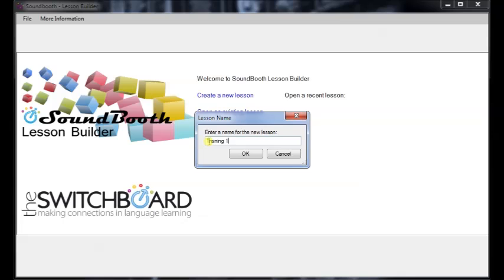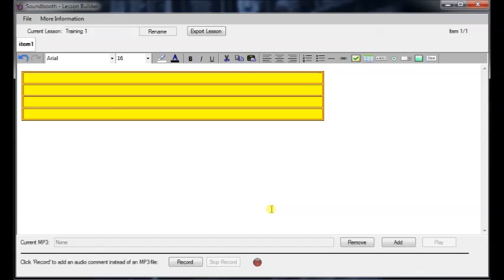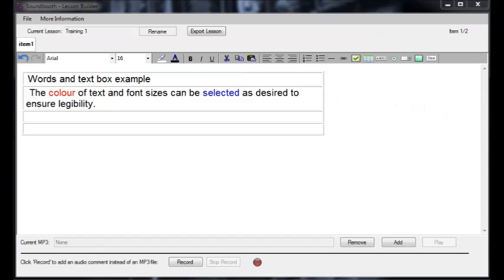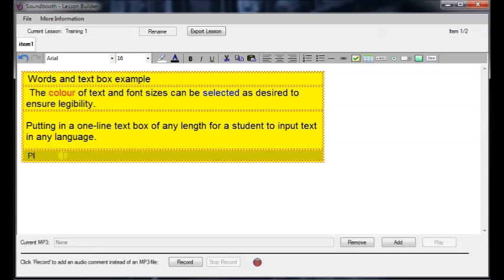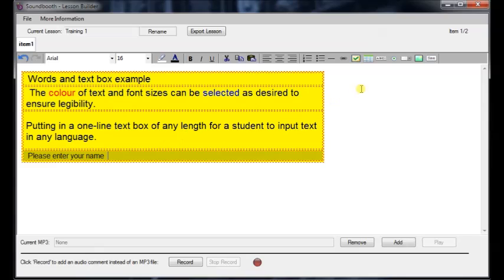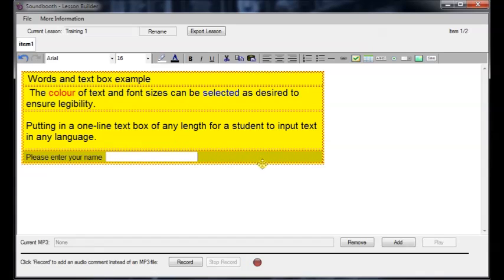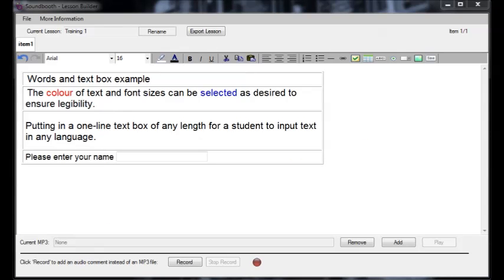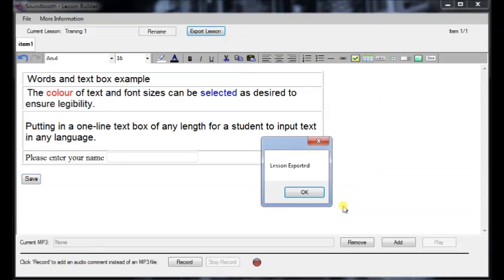1. Soundbooth Lesson Builder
This shows how to create a lesson and the first item which has a table with text and a text box for student input.